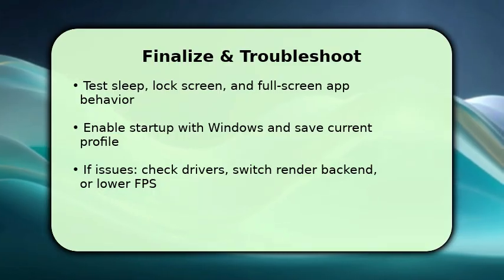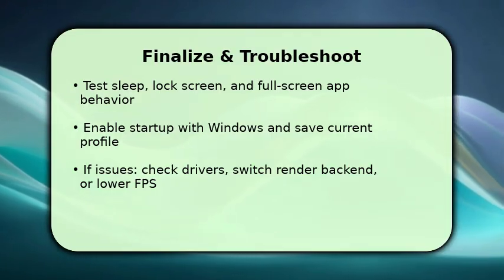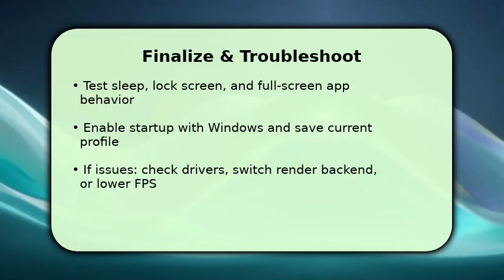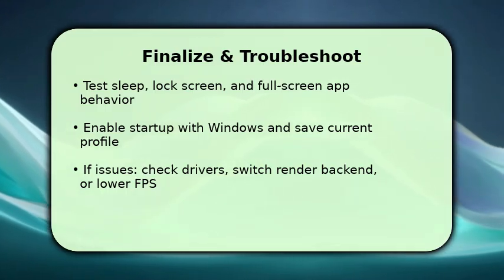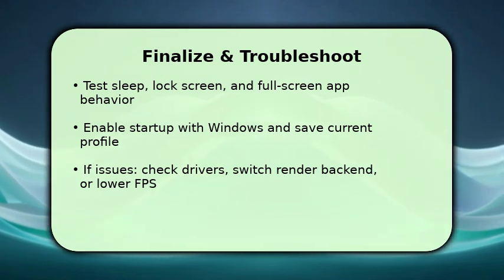How to Get Live Wallpaper on Laptop (only Way)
How to Get Live Wallpaper on Laptop (only Way) | 🔒 Surfshark VPN Deal — Stay private and secure. $1.99/mo + 3 Months Free ▸

Discover the exclusive method to install live wallpapers on your laptop, enhancing its visual appeal. This step-by-step guide will walk you through selecting compatible software and customizing settings for a seamless experience.

live wallpaper, laptop installation, customize live background, compatible software, visual enhancement laptop, step-by-step guide